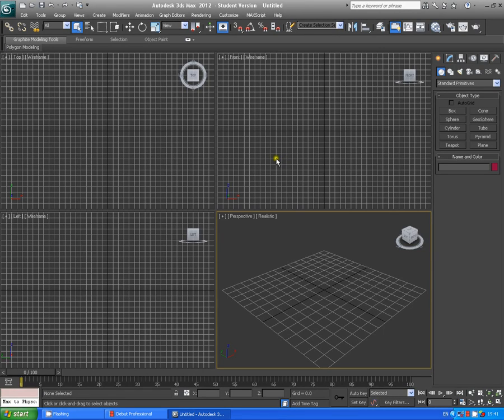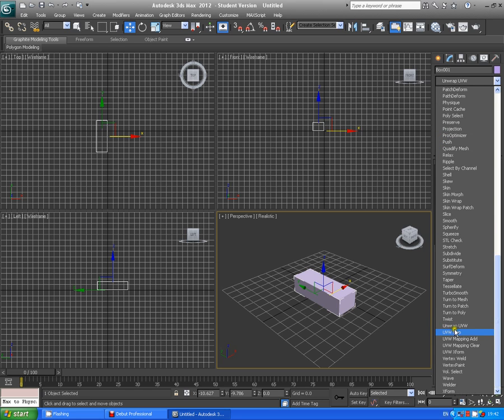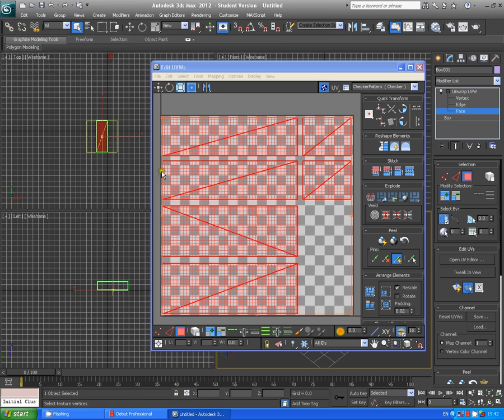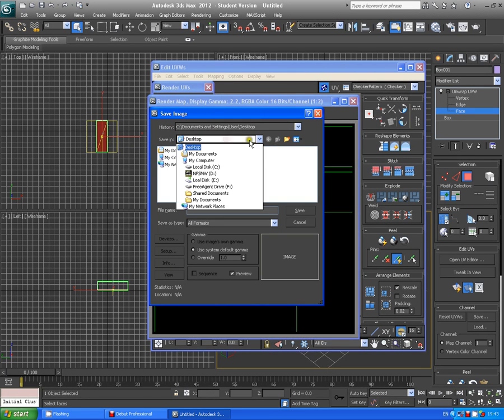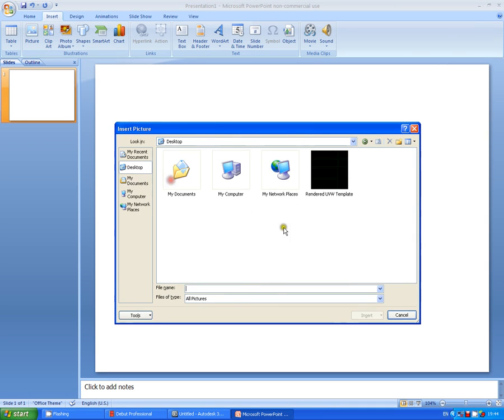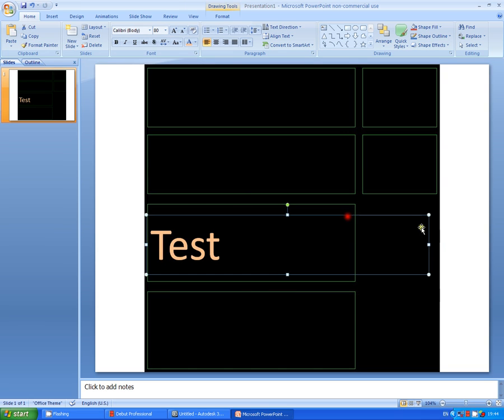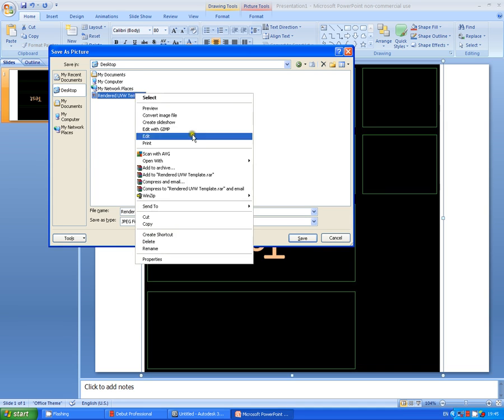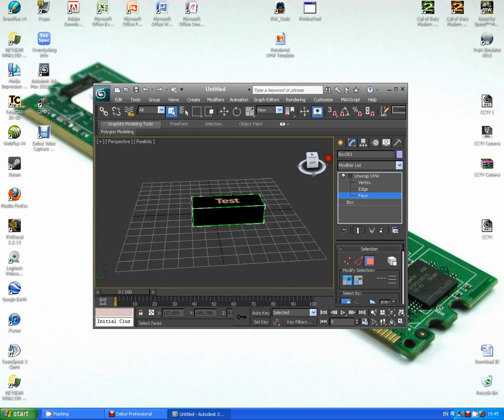UV Unwrapping in 3ds Max and Texturing in Powerpoint!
This viseo will show you how to UV Unwrapping a shape in 3ds Max and Textur in Powerpoint!